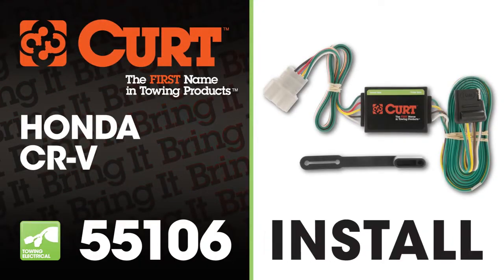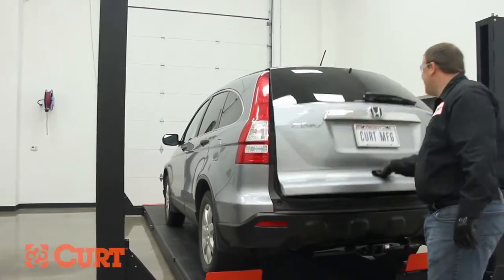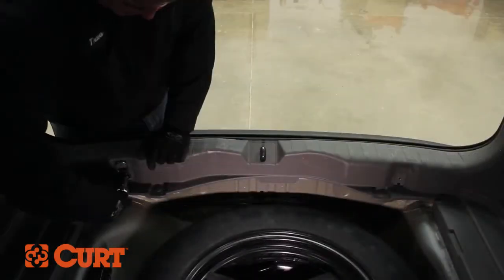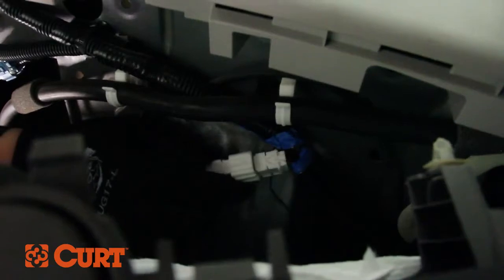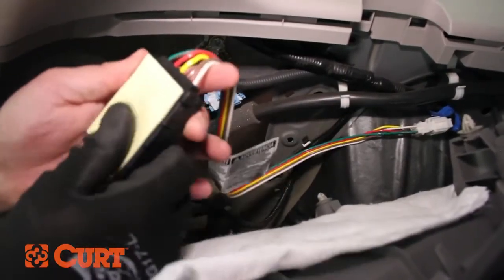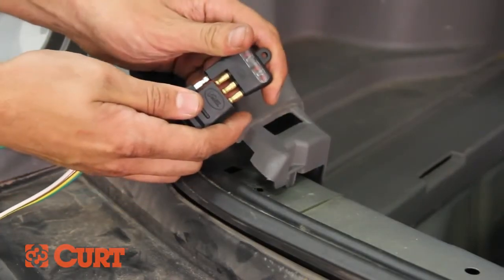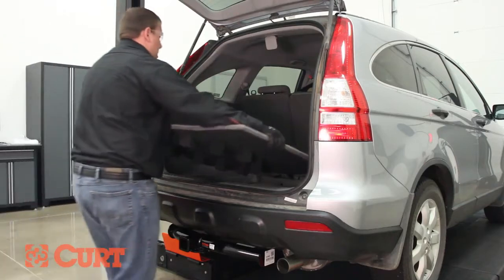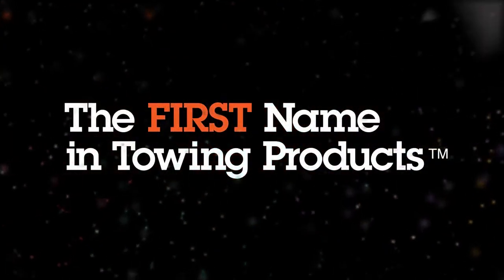Wire Installation CURT 55106 on 2008 Honda CR V